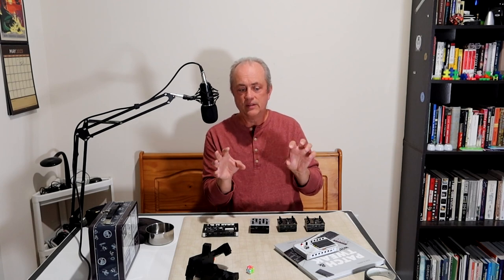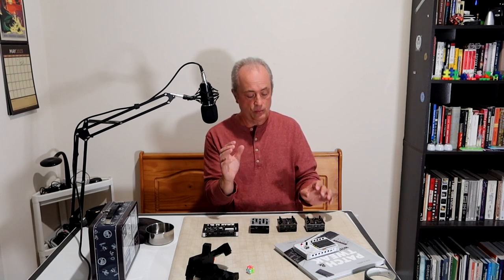Kastle Duo Patch and Short Jam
This video shows a nice Kastle 1.5 + Kastle Drum patch. Audio is being collected out of the Bastl Instruments Dude mixer and then sent out the Korg NTS-1 for some reverb. Patch details are given below. Also, at the start of the video I give a quick update re: the next main video (about the Korg NTS-2 Oscilloscope). I wasn't really planning this Kastle video but I thought the patch I was working on turned out nice: too long for a Short, not really enough to it for a walkthrough of the patch or a tutorial, it doesn't really fit as a Delta Waves video, but I still wanted to share the sounds of the original video that I captured. Thanks a lot for watching!

PATCH NOTES:

AUDIO: KD Main Out to Dude In 1. K1.5 Main Out to Dude In 2. Dude Out to NTS1 Audio In. NTS-1 set to Plate Reverb. NTS-1 Out to the recorder.

KASTLE 1.5: stepped-pitchMod, squareLFO-timbreMod, triLFO-Waveshape, PLUS-bitIN

KASTLE DRUM: pattern-drumMod, pattern-pitchMod, LFO-CLK_IN(!?), CLK-trigIn, PLUS-feed, Noises-Drums,

CROSSOVER: CLK(drum)-lfoRst(1.5), pattern(drum)-waveshape(1.5),

note: knob settings given as a time (hhmm), with the knob indicator set as if it is the hour hand of a 12-hour analog clock at the given time.

DRUM KNOBS: drumMod(0300), pitchMod(1200), tempoMod(minimum), decay(0130), drum(0900), pitch(minimum), tempo(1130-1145 or whatever seems right),

1.5 KNOBS: pitchMod(1000), timbreMod(0900), rateMod(minimum), waveshape(minimum), pitch(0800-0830, going up to max and back can be a sort of riser/drop), timbre(0900, higher for more metallic/fm sounds, lower for ?/hard to describe), rate(1200, but a main parameter to change in this. when it's lower there are some nice slower surges, higher starts to get into sort of dubstep wobble-bass sounds... the main sound I'm referring to in the video, a sort of harmonic/formant/sample-and-hold-filter sound - even though the Kastle 1.5 has no filter - happens at a setting around 1100)

TIMELINE

00:00 CHANNEL STINGER

NOTE: R.I.P. Kokonut the goldfish. 5+ years. He was the last of the fish, so the tank is gone now. I've never been a 'fish guy' (my dad and my brother are), but I did it anyway. It was a good experience, and they have always been a part of the Undulations theme of waves and water. The original tank roster was: Kokonut, Gary, Z3, Biggie, and Smalls.

00:10 INTRO

Short discussion about the next video and the Kastle duo patch that I show.

04:03 Kastle 1.5 + Kastle Drum Jam

My favorite part is the last 45 seconds or so. I think the musicality of this patch can be extended by trying to lump all of the melodic lines into one of the little sequencers, i.e. use stepped to run the drum pattern too and use the other 1.5 LFO's to take over for the Drum clock and LFO. This could free up the Drum's clock, LFO, and pattern to run at a slower tempo, perhaps leading to something like some chord changes in a longer song.